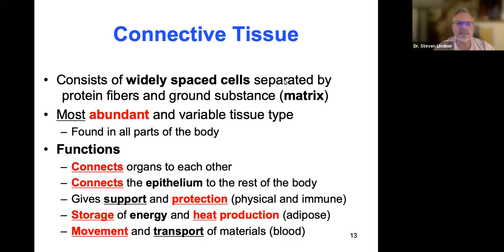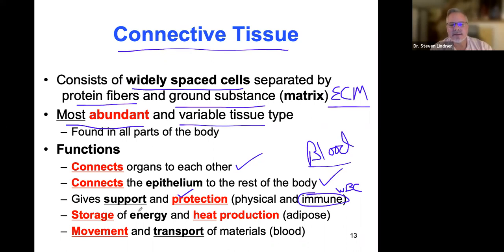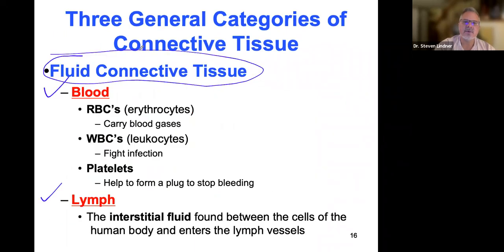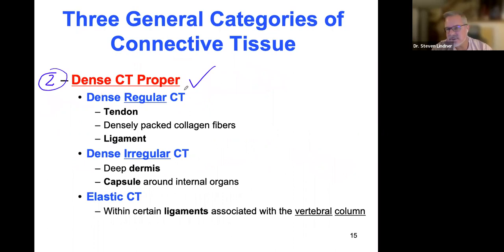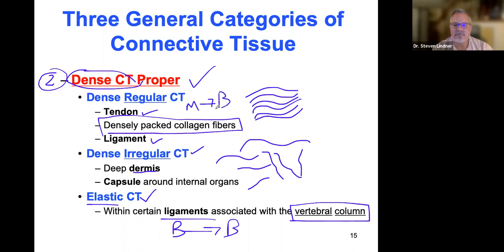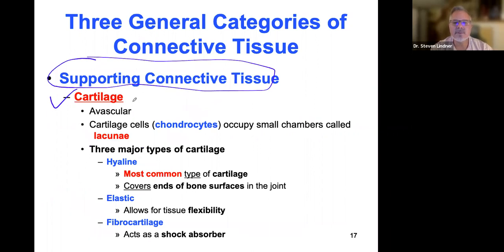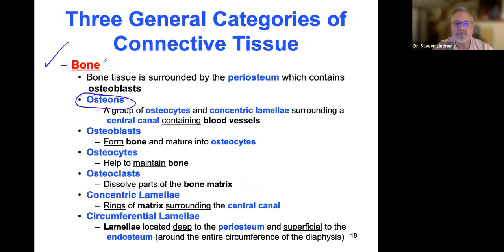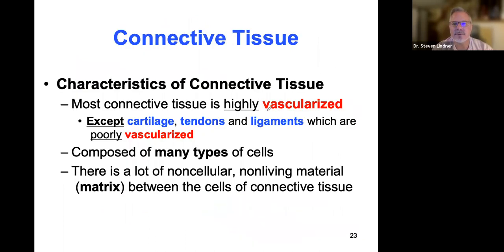Tissues Connective Tissue